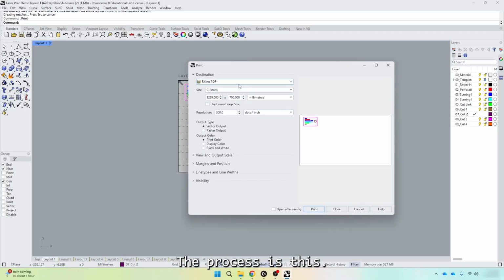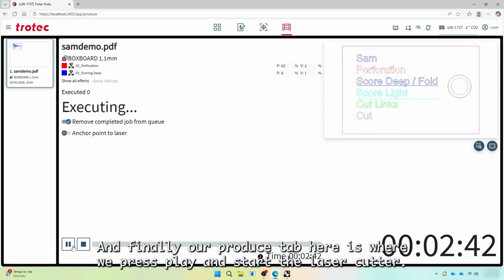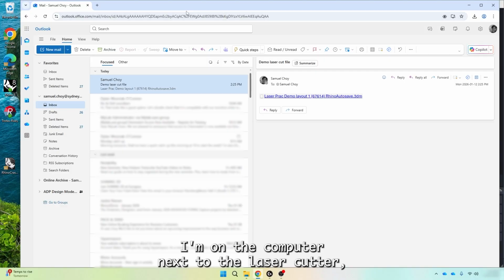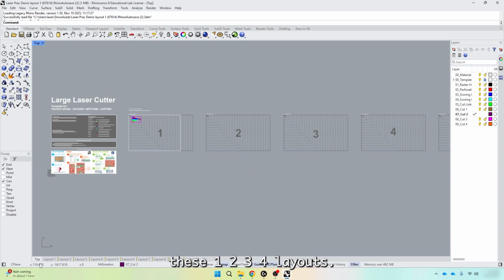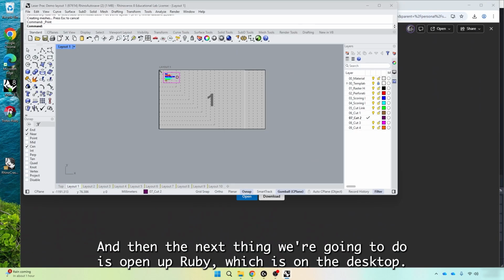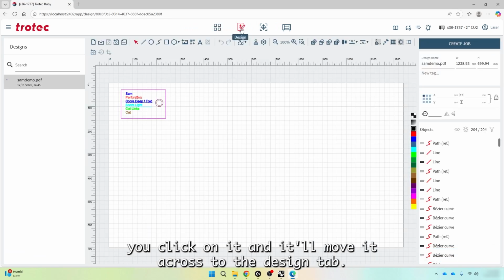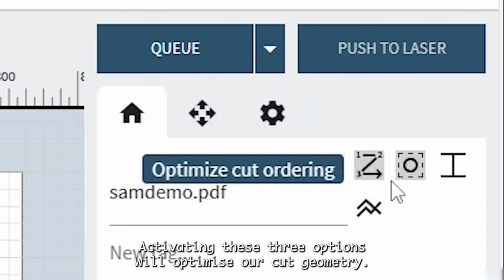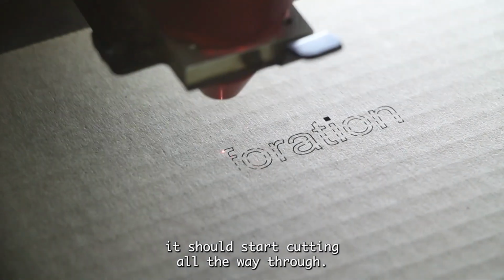Laser Operation - Sending a file with Ruby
Sam attends a laser cutting session and explains all the steps to calibrate a laser cutter and laser cut a file.

If you are unsure about how to calibrate or safely operate the laser cutter on your first booking, please inform a DMaF technician.

The technician will go through the process with you and answer any questions you may have.